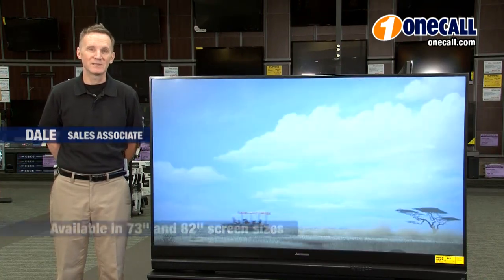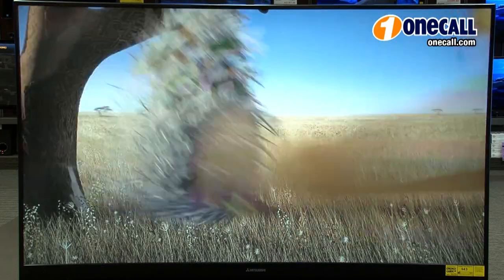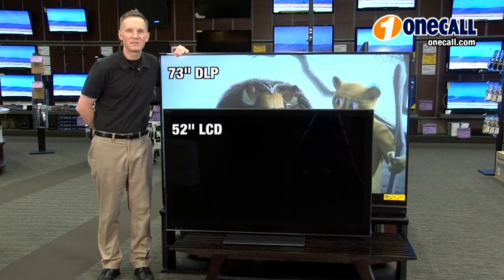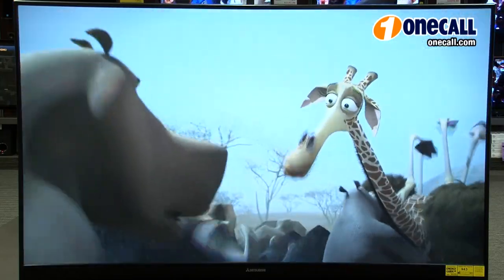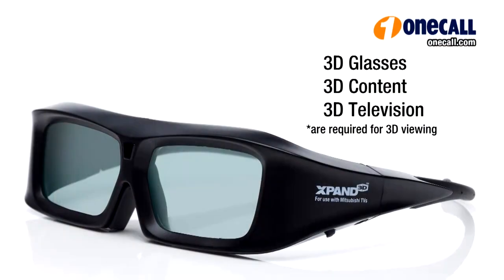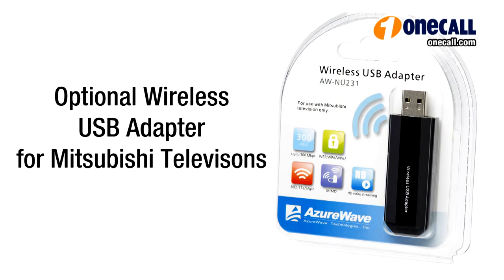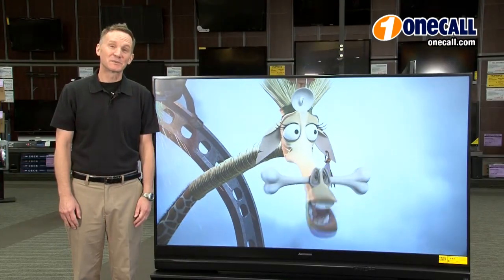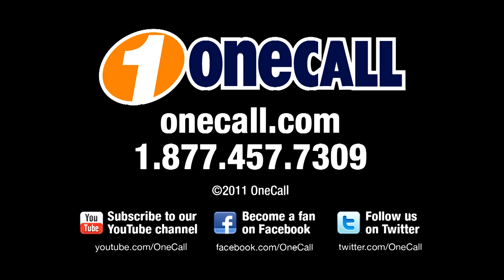Closer Look: Mitsubishi 740 Series HDTV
The Mitsubishi 740 Series HDTV is a 3D-ready DLP rear projection television that offers a great value for its enormous size. This model comes in both 72 inch and 82 inch sizes, which are just massive. So big, in fact, that they are not wall-mountable! To put the Mitsubishi 740 Series HDTV in perspective, the 72-inch model will cost roughly the same as a 52-inch LCD TV. For internet connectivity, you can either use the ethernet port or buy a wireless adapter.